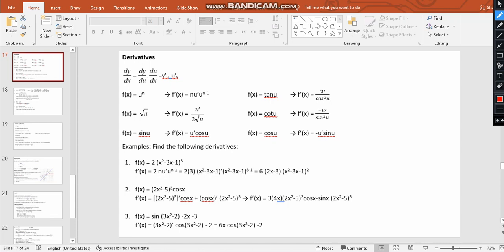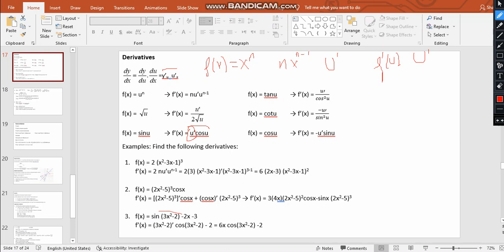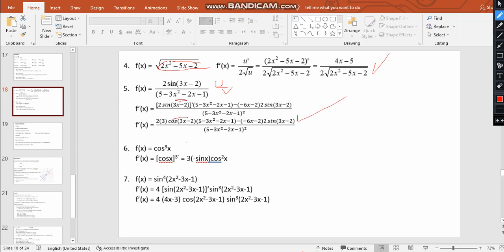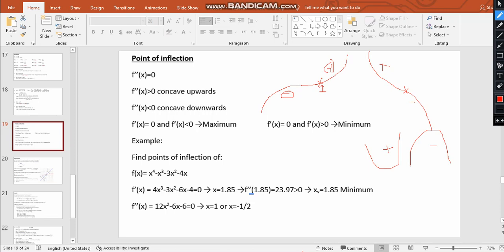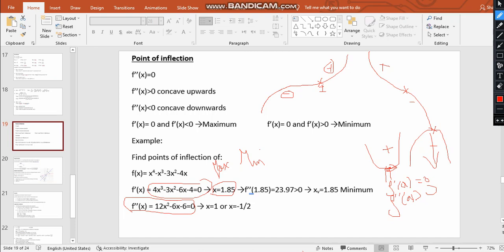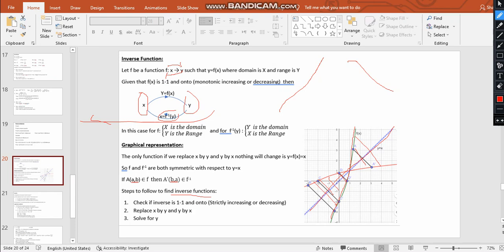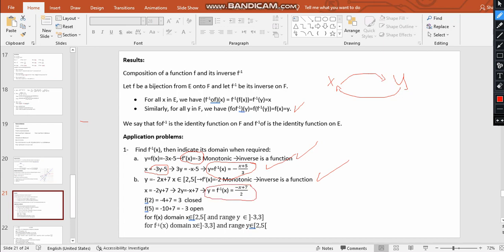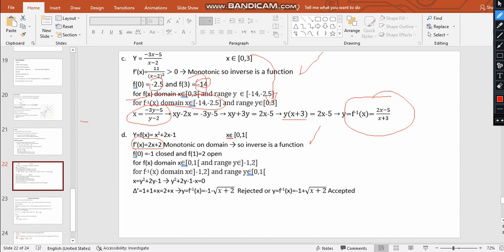Sec 3 LS - Video 5 Derivatives chain rule, inflection points, inverse functions